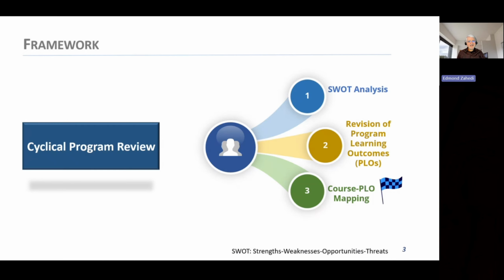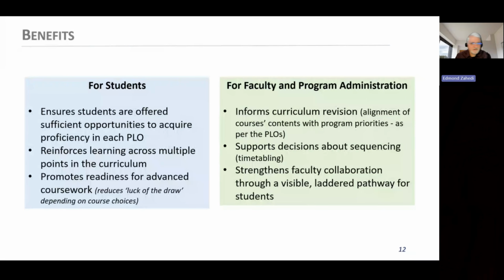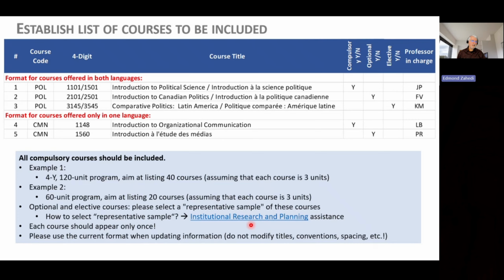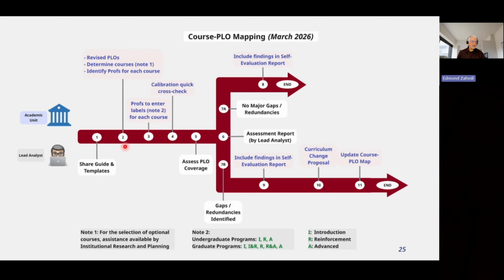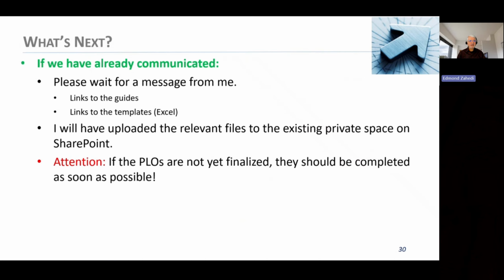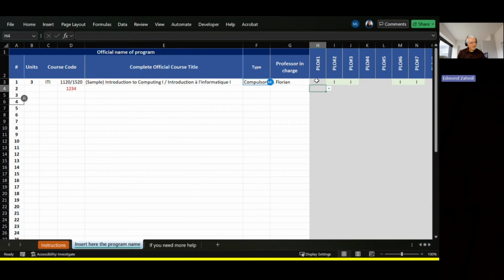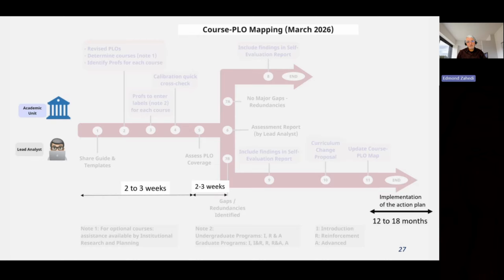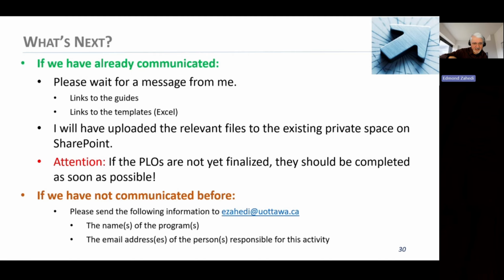Course PLO Mapping March 10, 2026